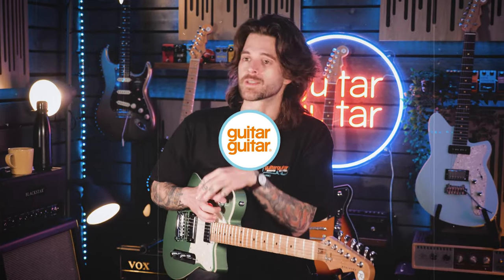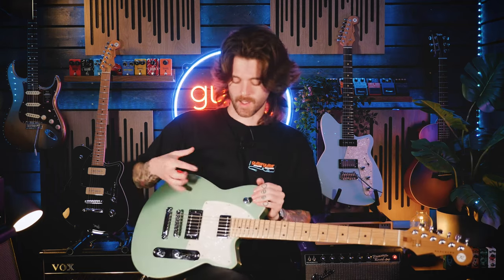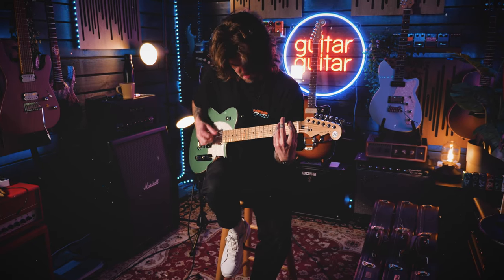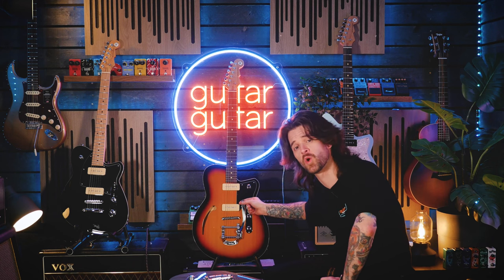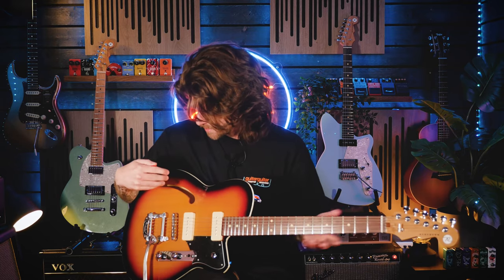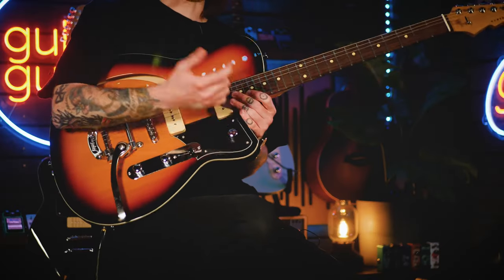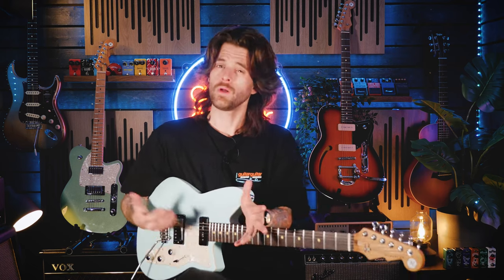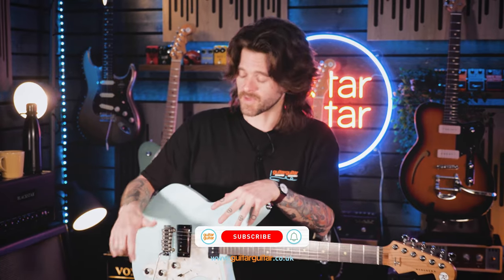The Guitars That Can Do It All! | Reverend Guitars | A Closer Look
Reverend guitars have been one of the most forward thinking and exciting guitar brands over the last decade, and we are stoked to have the full range! In this video Keiran takes a look a 4 models, see what sets them apart from other guitars, and which is right for you.

Chapters 🎬
0:00 - intro
0:41 - a short history of Reverend
1:33 - Charger HB
3:48 - bass contour
5:30 - Charger 290
7:13 - Club King 290
8:39 - Double Agent W
10:03 - who's it for?
Let's get social... 🤘🎸